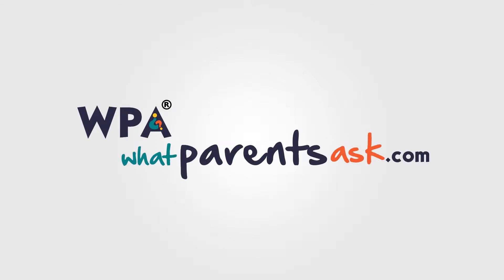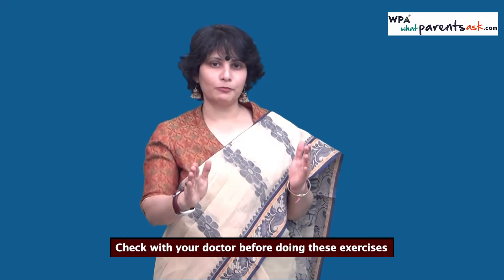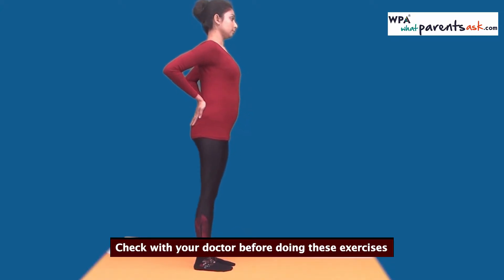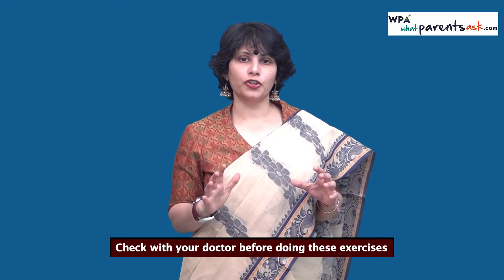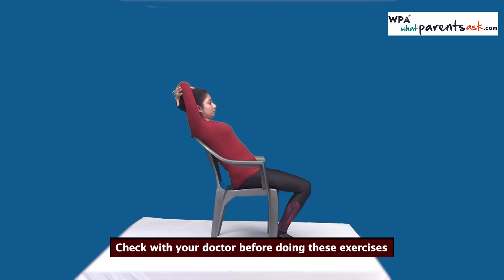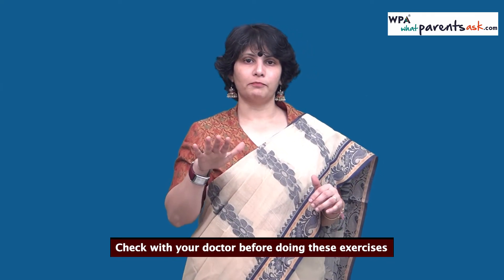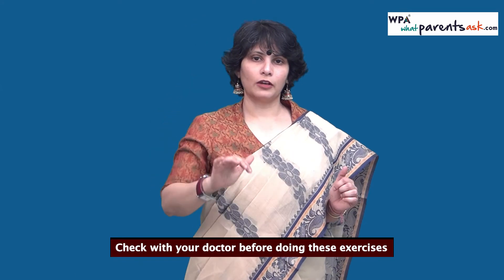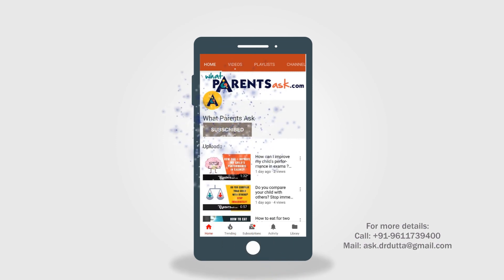Prenatal exercise classes - Part 7 of 8 - Correct every day postures in pregnancy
Prenatal Exercise is very important and Dr Debmita Dutta has been conducting prenatal classes in Bangalore for many years now. During these years she has discovered that there are a lot of myths and misconceptions about exercise in pregnancy. And this 8 part video series on exercise in pregnancy is her attempt to simplify exercise in pregnancy for busy expectant moms. This video is part 1 of an 8 part video series on exercise in pregnancy with yoga instructor Shyonee Mitra. In this video, she explains what we do wrong when we sit and stand during pregnancy which leads to backache. And teaches us the postures you should adopt instead.

WPA whatparentsask.com is a parenting website by parenting consultant Dr Debmita Dutta MBBS,MD. The website helps parents with expert advice in the areas of parenting health and nutrition for children aged (0 to 19). It also provides health and nutrition tips for women during pregnancy.
The website aims at making parenting easier by helping parents with authentic information from experts
Connect with Dr Debmita Dutta on the following platforms